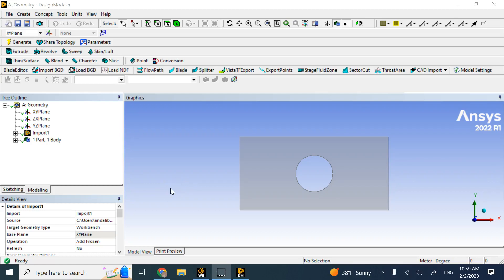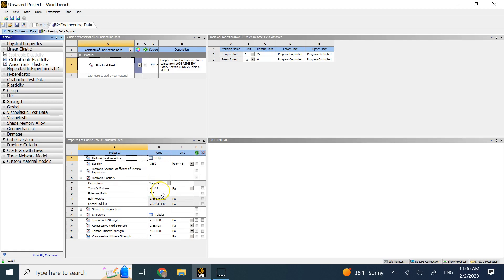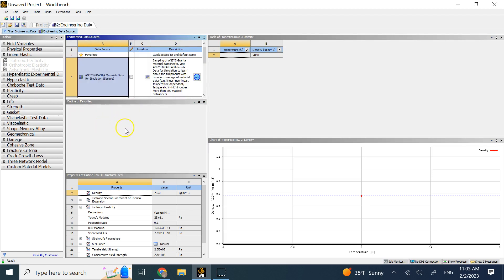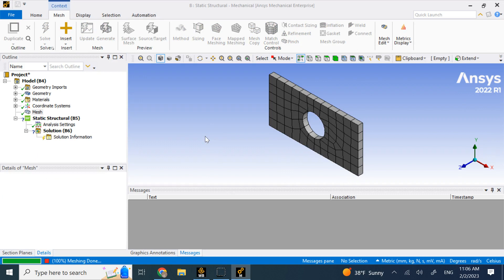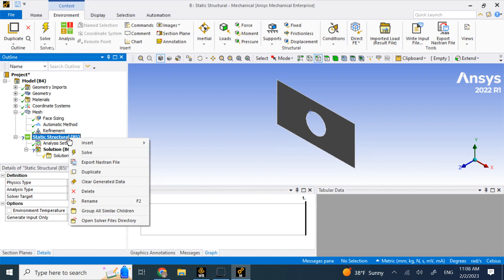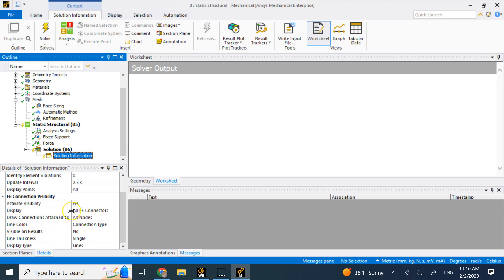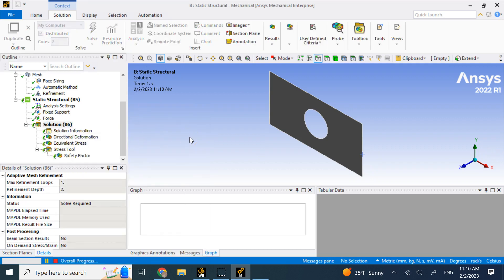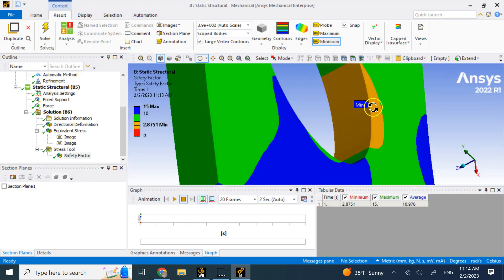2D Static Structural Analysis: Stress Concentration (safety factor, stress along path, reports, ...)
An example of 2D Static Structural Analysis in ANSYS (Stress Concentration) is shown in this video. Details of 2D analysis such as engineering material, safety factor, stress along a path, section view and animation of results, and generating images and reports are all explained in this video.